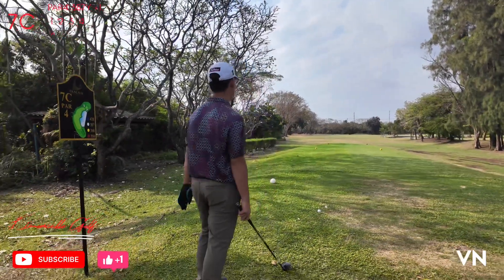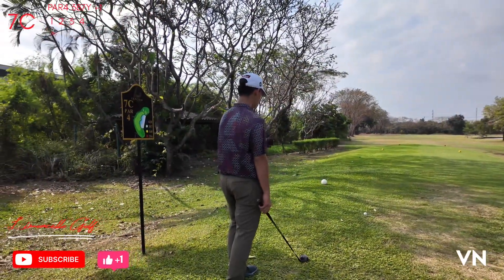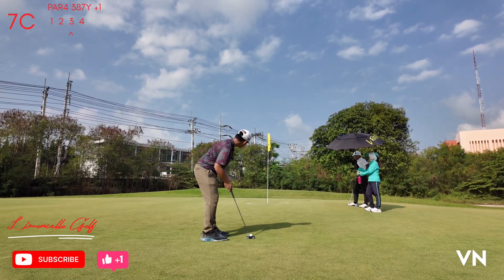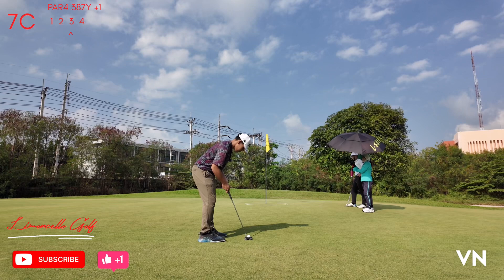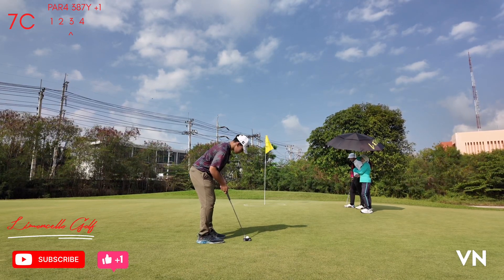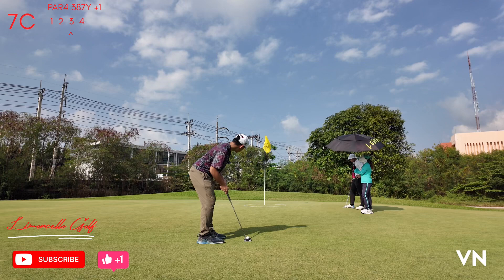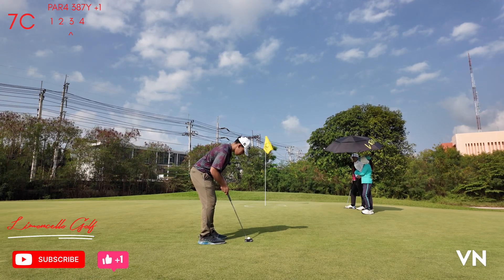Hole #7 Breaking 80 mission ​⁠ breaking80 golf ​ ​​⁠@LimoncelloGolf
I am 14 years olds, an amateur Thai  golfer. My goal is to be a professional golfer in PGA tour.  I have a mission to break 80 in 18 holes.